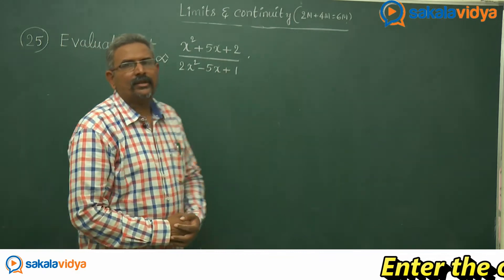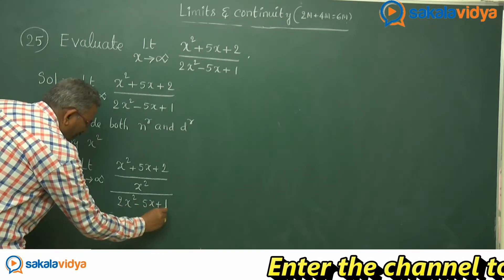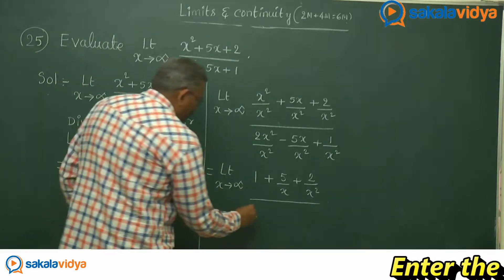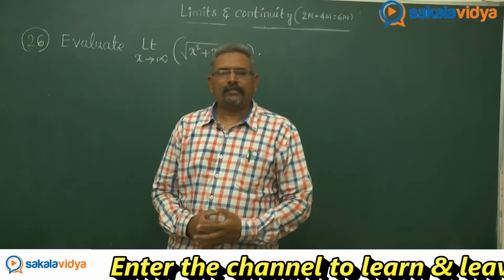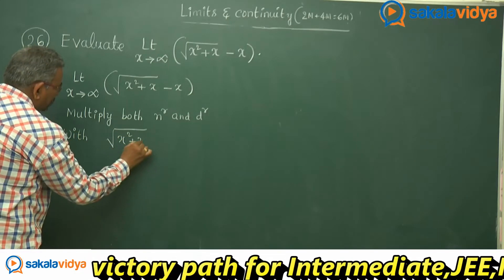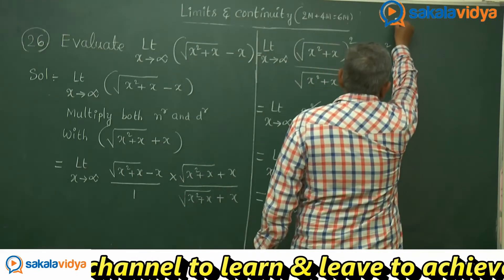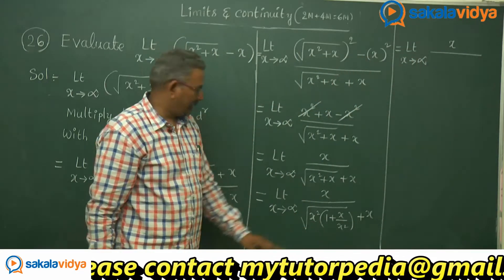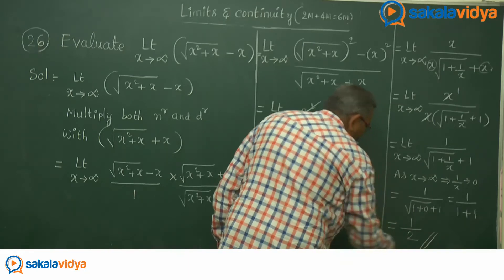Limits and Continuity Part - 13 || Sakala vidya || Maths || AP IPE ||TS IPE